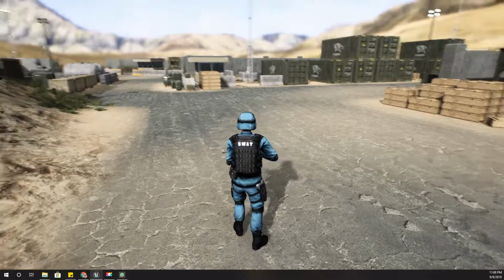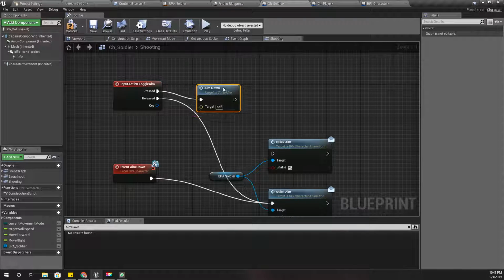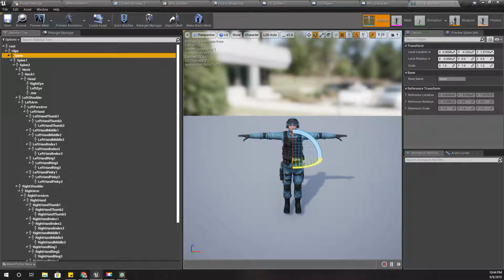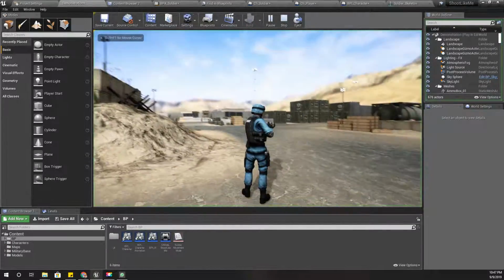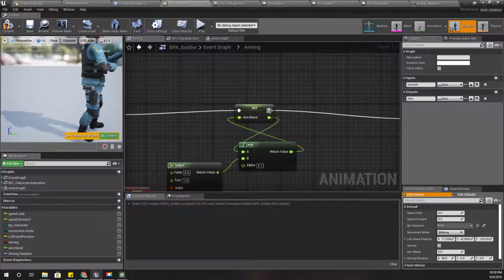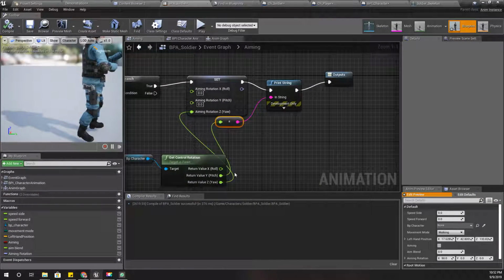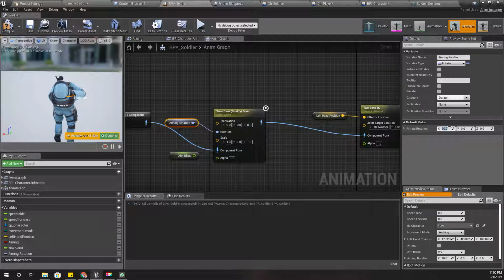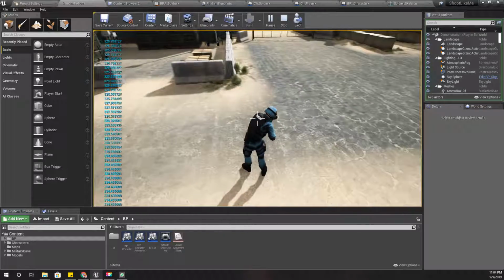Unreal Third Person Shooter #13 - Aiming offset with bone modifiers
. Today, I am going to add create a way to rotate the body towards the aiming direction. Usually this is done with aim offsets, but today, i am going to try it without using an aim offset asset. I am going to modify the bones through the animation blueprint of the character to look at the aiming direction.